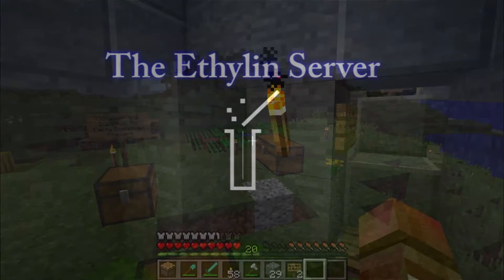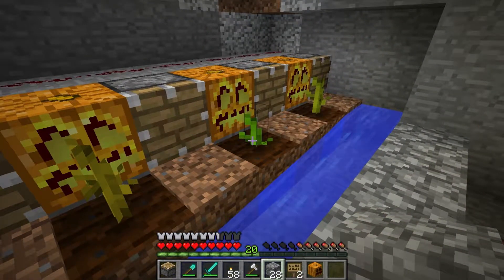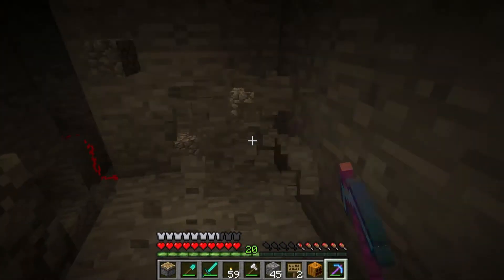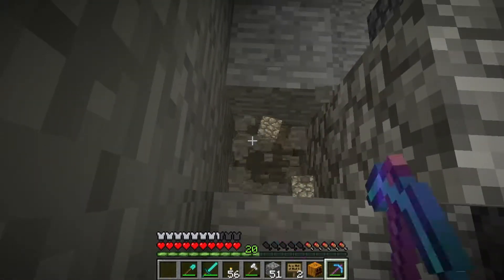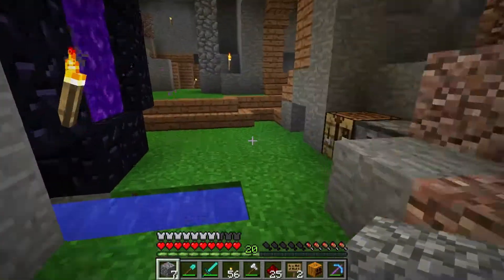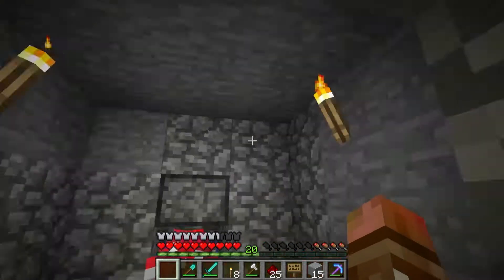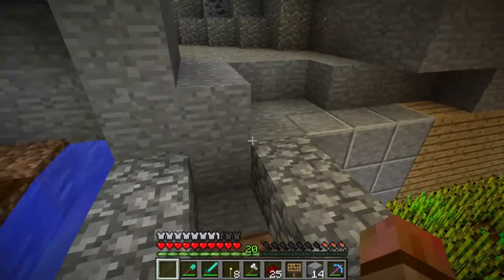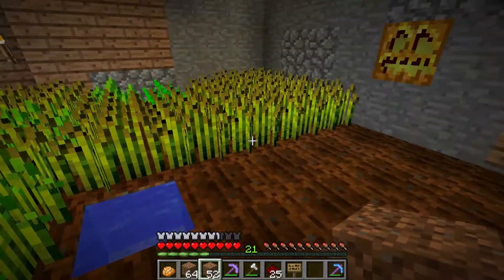Minecraft Ethylin Server :: EP 11 :: "Mushroom And Melon Farm"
Minecraft is a game made by Mojang. The game was created and developed by Markus Persson, but now Jens Bergensten is the creator. The game is still being developed and is a heck of a lot of fun! Check it out if you don't have it already!

10% Goes to charity, and all the rest will be used for advertizing.